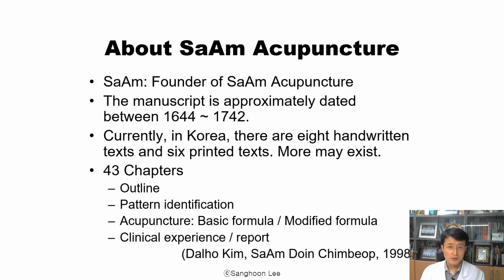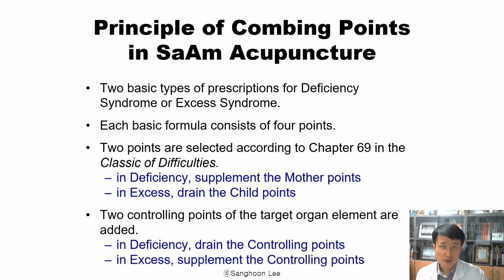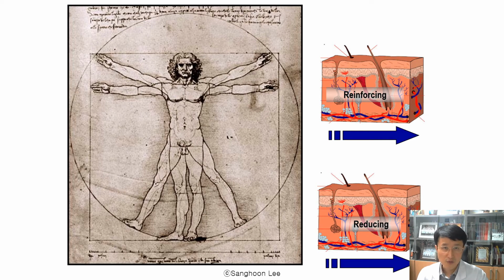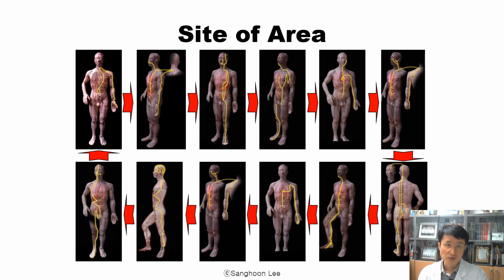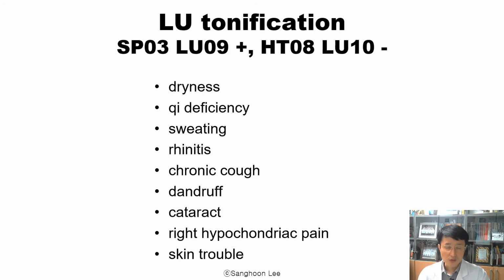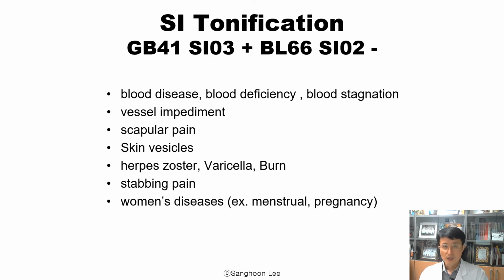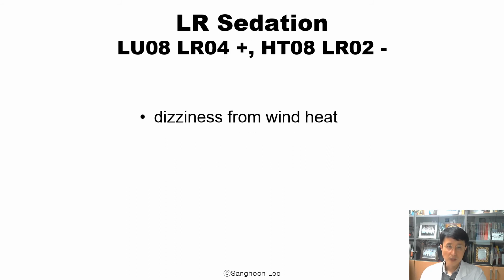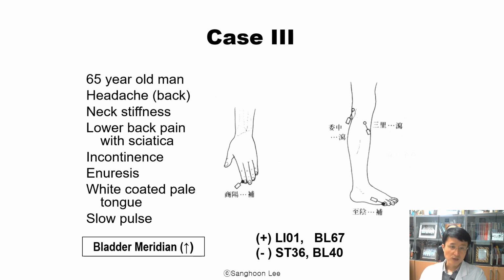(ENG) Saam Five Element Acupuncture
Correction.
15:01~15:26 GB41 in the GB tonificaton and sedation formula should be replaced with GB44.
21:49 Stomach meridian is for upper teeth and Large intestine meridian is for lower teeth.

This lecture is an introduction to the “SaAm Five Element Acupuncture”.
SaAm Five Element Acupuncture was developed by Korean monk “SaAm”.
It is a meridian-based approach using Five element acupuncture points, resulting in a holistic and systematic balance of organ function, rather than mere stimulation of the local lesion site.
In order to select the target treatment meridian, the path of the meridian at the symptom site, the five element system, and the six energy theory are considered.
I hope that this lecture will help you learn the basics of SaAm Five Element Acupuncture.

"Health information or statements on this site are for education only to health professionals on the subject. They are not intended for use in or as a substitute for diagnosing or treating any health or physical condition. Use of this site constitutes acknowledgment and acceptance of these limitations and disclaimers."